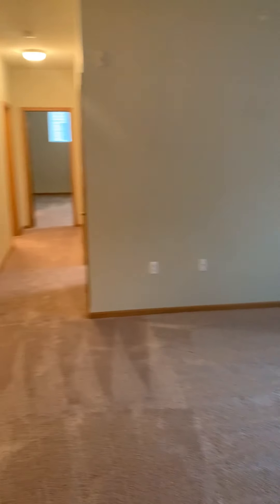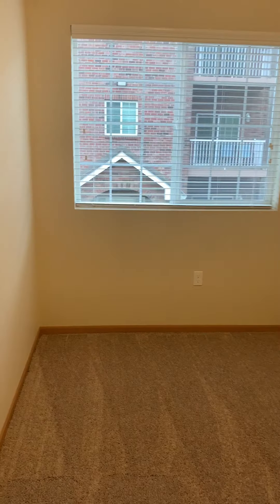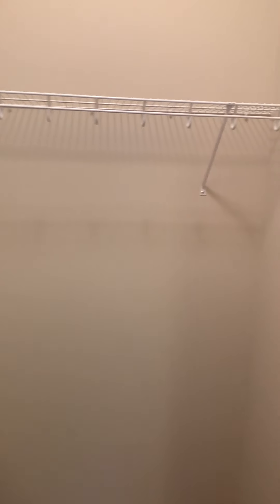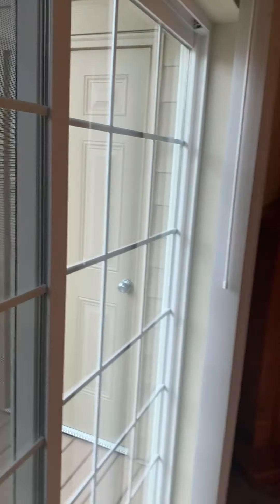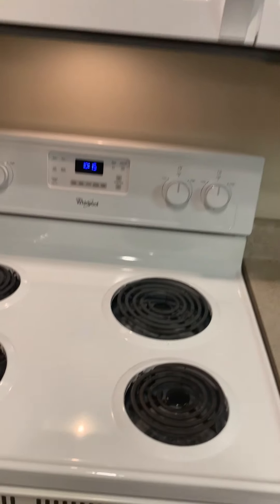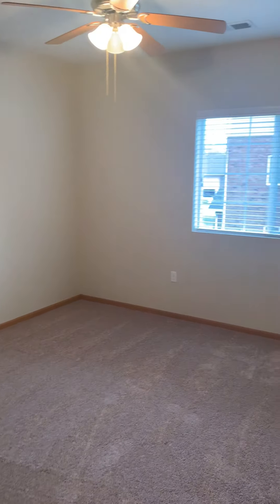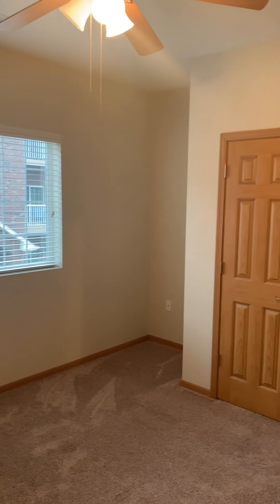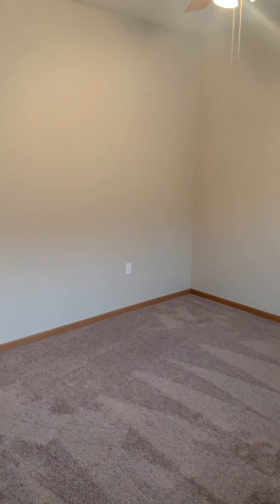The Wilmington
Please enjoy this video tour of our spacious 2 bedroom apartment home! This apartment is a spacious 1312 square feet and features a split bedroom floorplan, a den off the living room and in unit laundry, for your convenience!  If you have questions about availability, please visit our for more details! Thank you